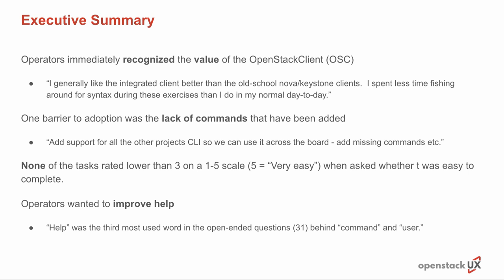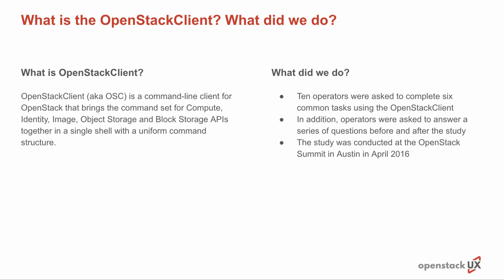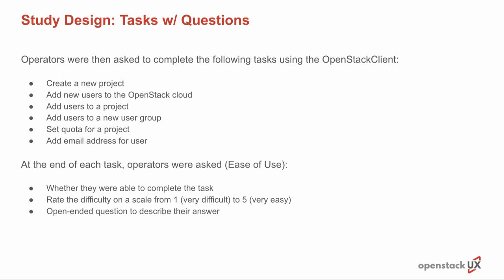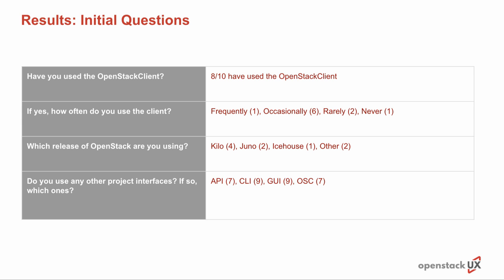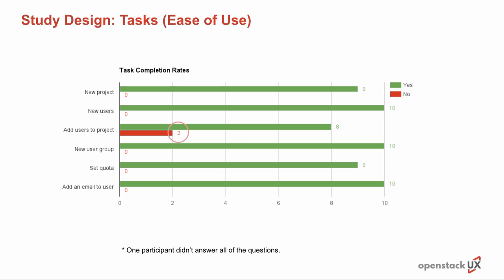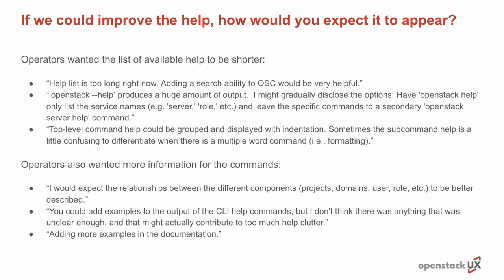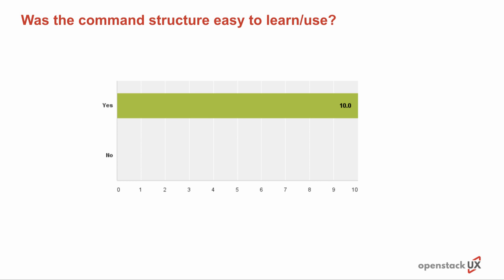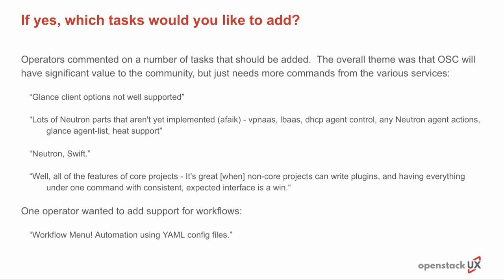Operator Usability: OpenStackClient Validation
These are the results from a usability study that was conducted at the OpenStack  Summit in Austin on May 11, 2016.